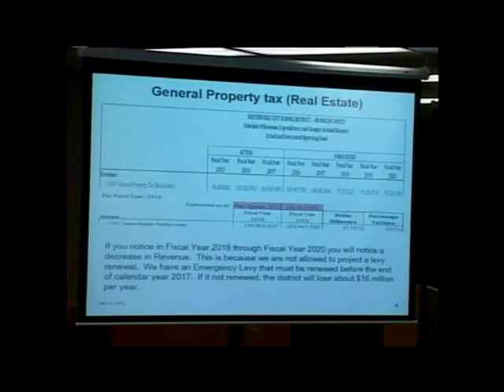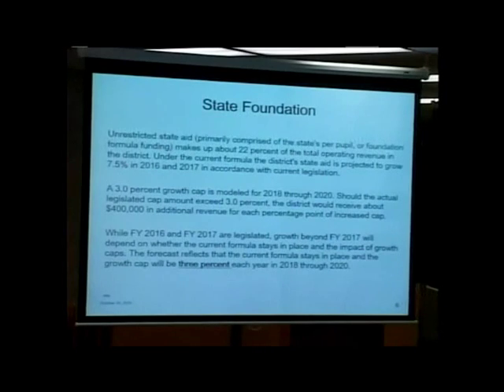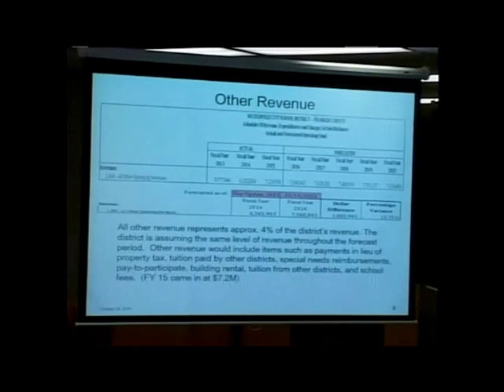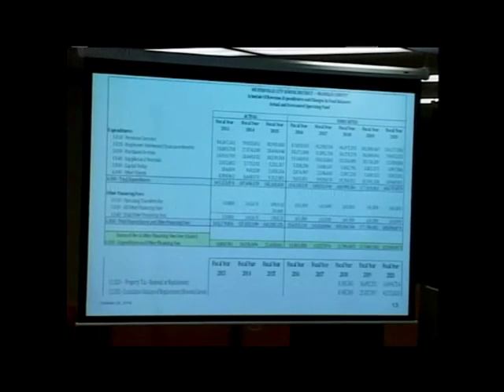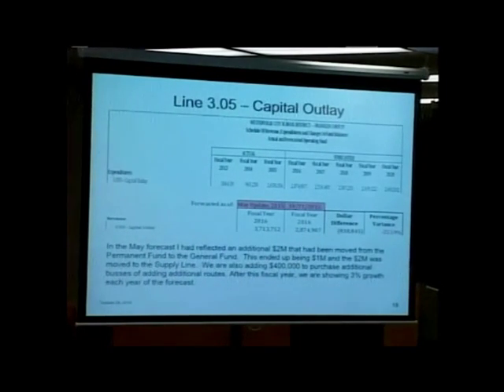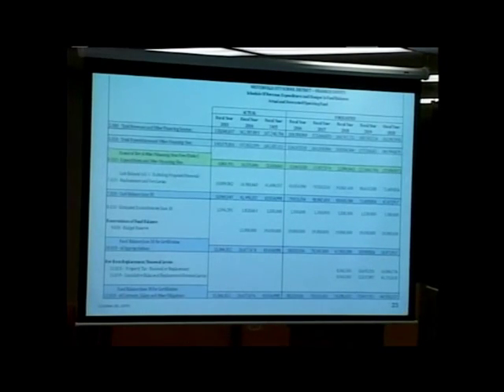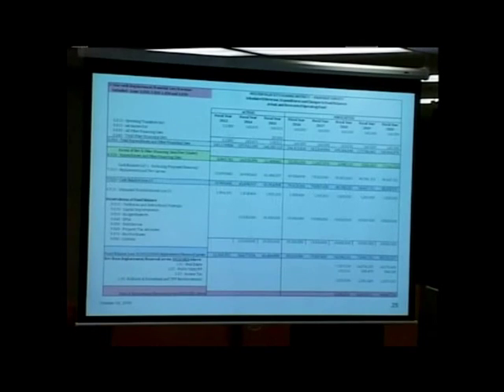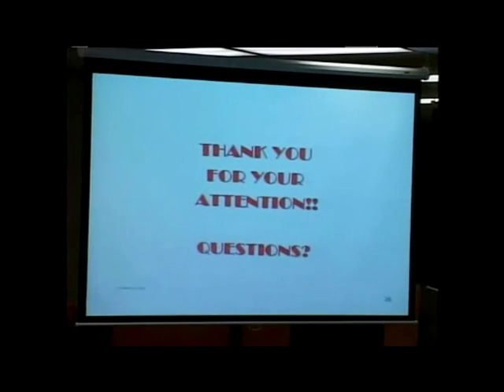Westerville City School District Five Year Financial Forecast 10.26.15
Westerville City School District Treasurer/CFO Bart Griffith on October 26, 2015, presented the Board of Education with a revised financial forecast indicating the district will end Fiscal Year 2020 with a cash balance of $26.97 million. Increased state revenue, continued belt-tightening measures by school officials and other factors have allowed the district to stretch the March 2012 emergency operating levy five years longer than originally projected.